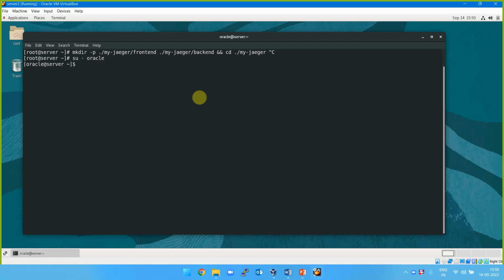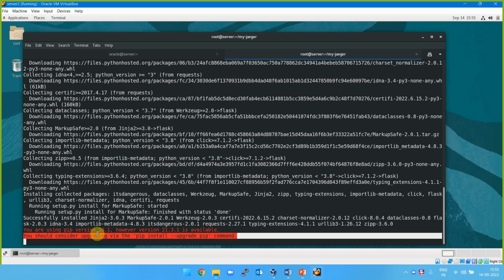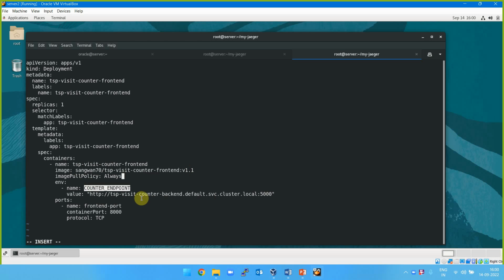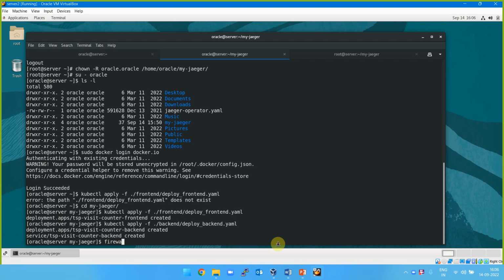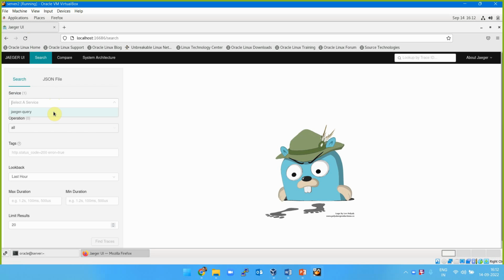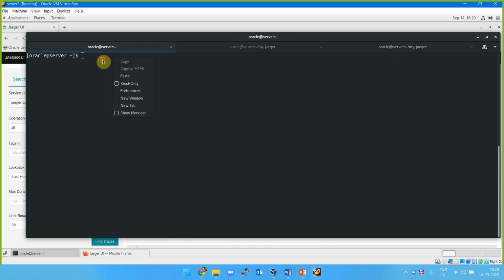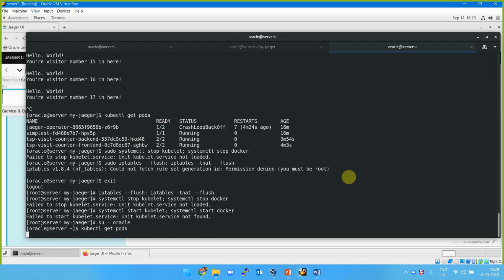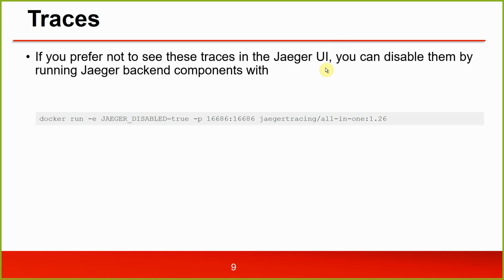Monitoring Jaeger | Prometheus monitoring mixin for Jaeger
Monitoring Jaeger
Metrics
Prometheus monitoring mixin for Jaeger
Logging
Traces
Jaeger itself is a distributed, microservices based system. If you run it in production, you will likely want to setup adequate monitoring for different components, e.g. to ensure that the backend is not saturated by too much tracing data. Jaeger has the ability to trace some of its own components, namely the requests to the Query service. For example, if you start all-in-one, and refresh the UI screen a few times, you will see jaeger-query populated in the Services dropdown.